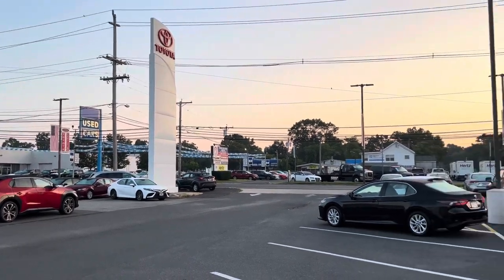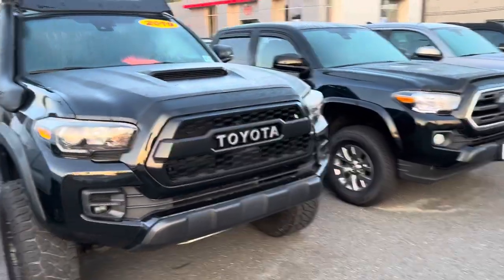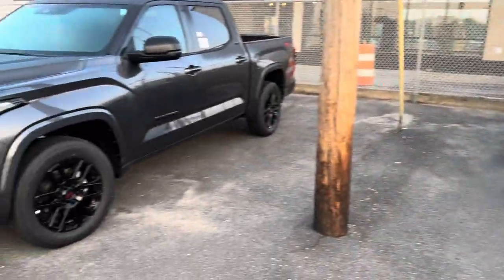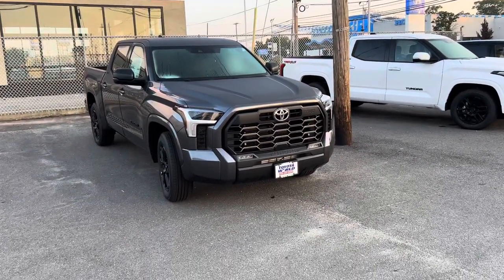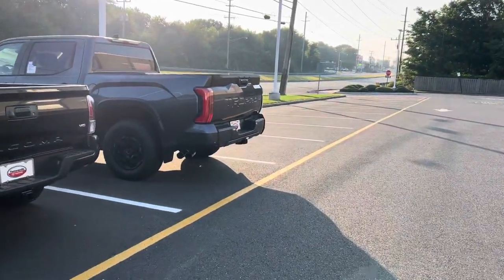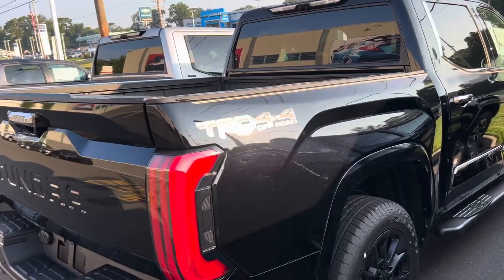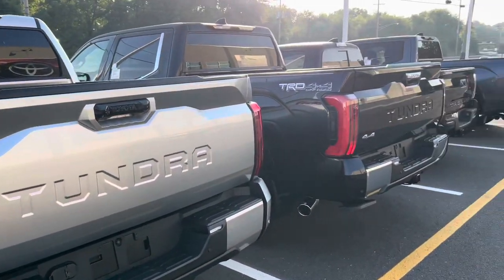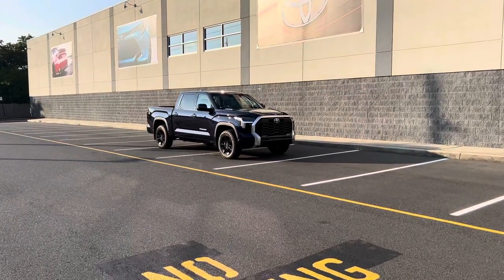Just When I Thought I’ve Seen Every Toyota Tundra…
A nice round up of 2023 Tundras in this video! I cant believe I found one I haven’t seen.